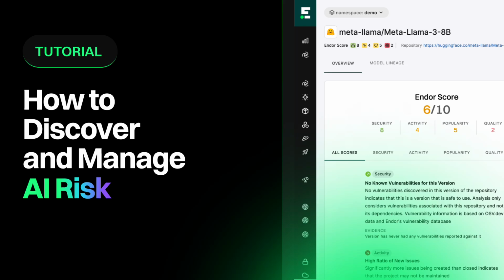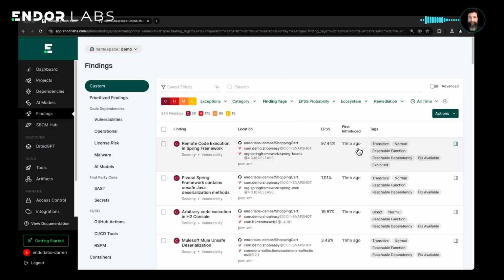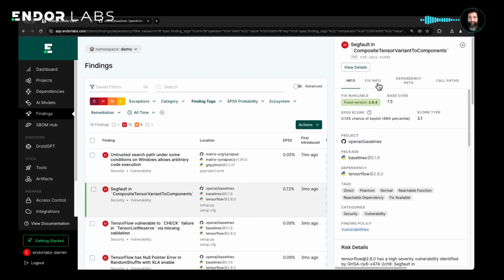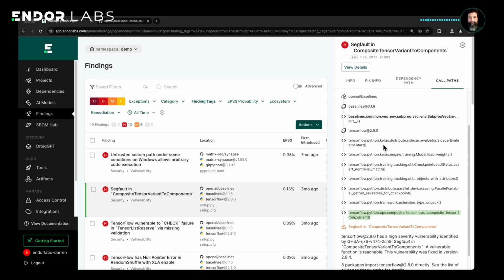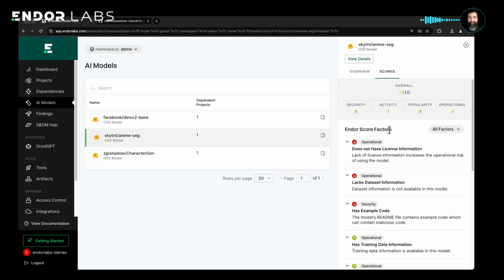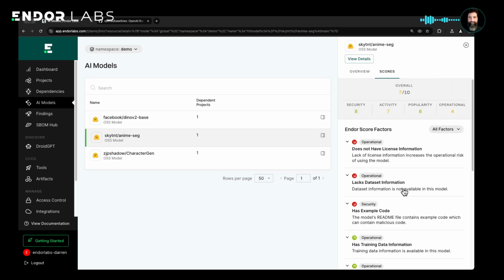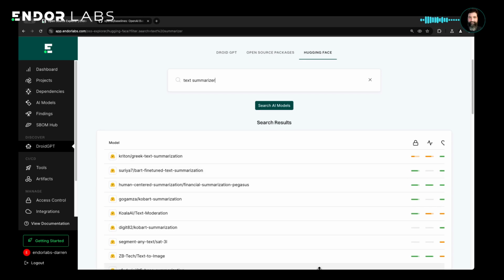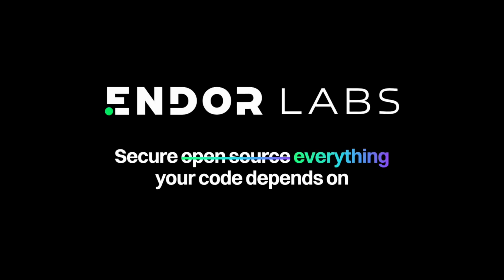How to Discover and Manage AI Risk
Do you know how to find and manage AI risks in your applications? In this video, we demonstrate how Endor Labs helps you gain visibility into AI and models in your code, understand associated risks, and make better choices for your applications.

Key moments:
0:08: Detecting vulnerabilities in phantom dependencies
- Learn how Endor Labs identifies undeclared dependencies that most SCA tools miss
- See an example of a vulnerable dependency in the "opening eyes baselines" project

1:27: Getting visibility into the models being used by your apps
- See how Endor Labs surfaces AI models being used in your applications
- Evaluate AI models for security, activity, popularity, and operational risks

2:33: Researching AI models for adoption
- Search for models in natural language and make a informed choices using the Endor Score

—Learn More—
Blog | How to Discover Open Source AI Models in Your Code